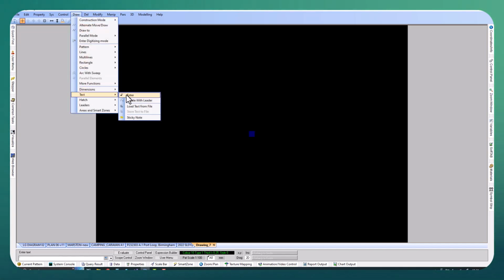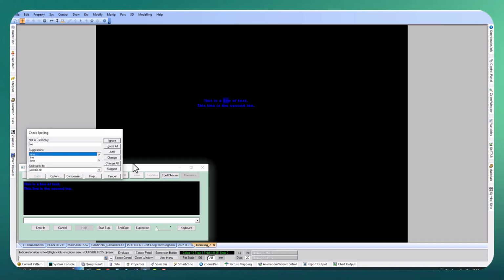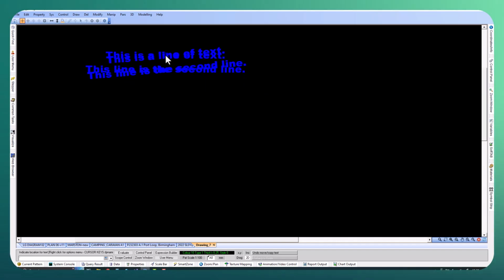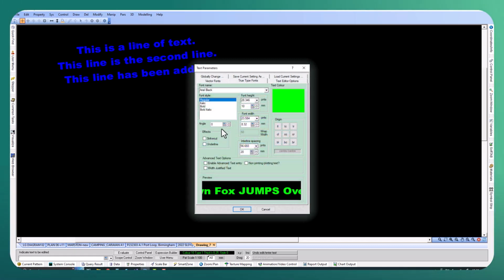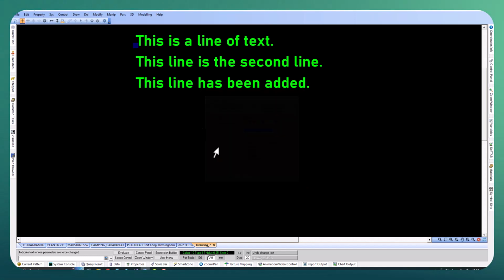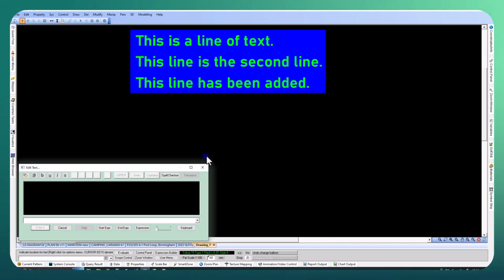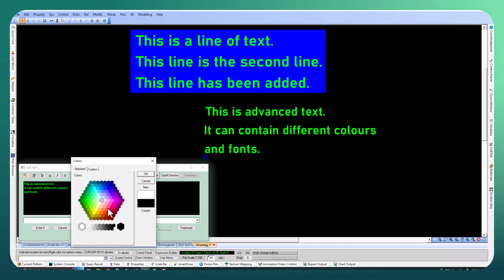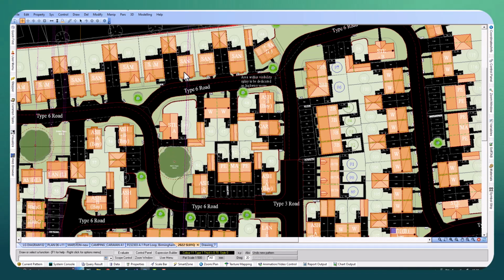Create Text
This is a short tutorial on creating, editing and modifying text in genes1s CAD.